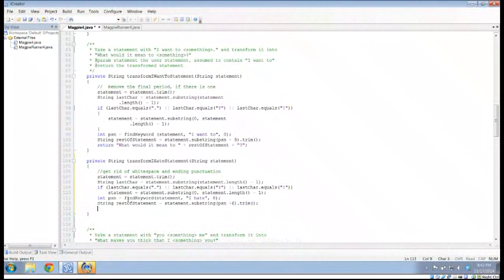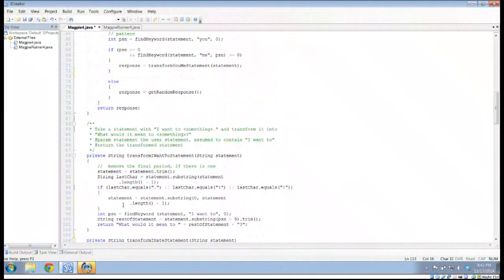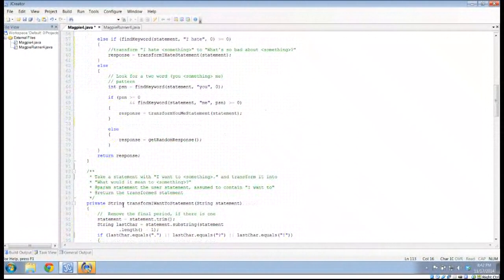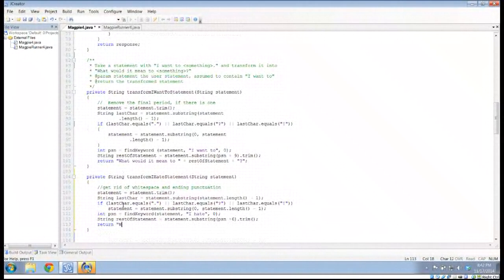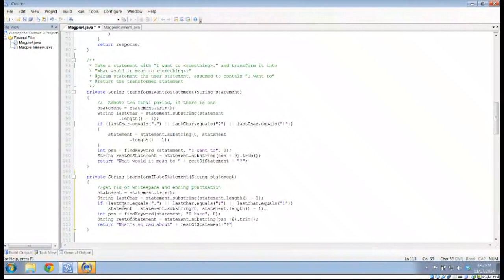SOUND CORRECTED - SEE LINK! - Magpie - Transforming Statements Into Responses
In this video, we use the Magpie class to add the ability to respond to statements involving key phrases with a more interrogative flavor.